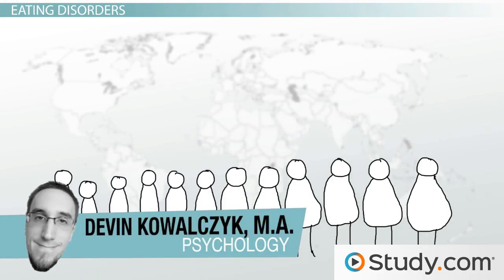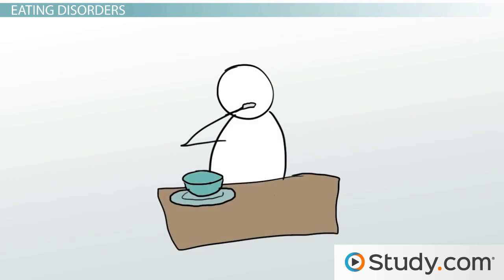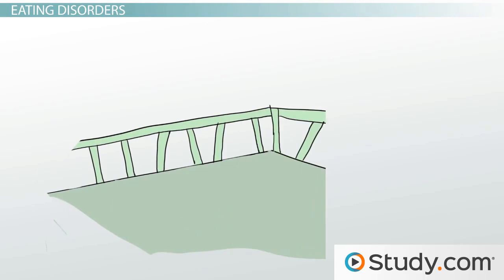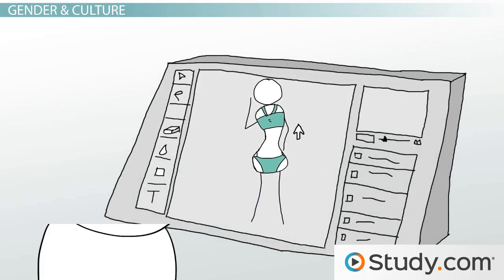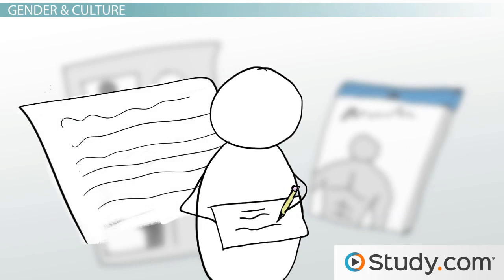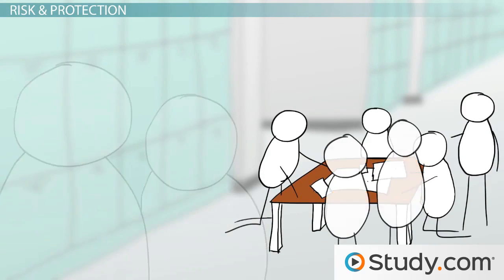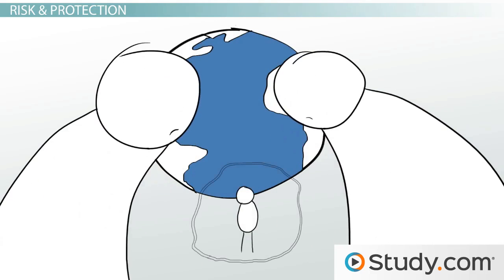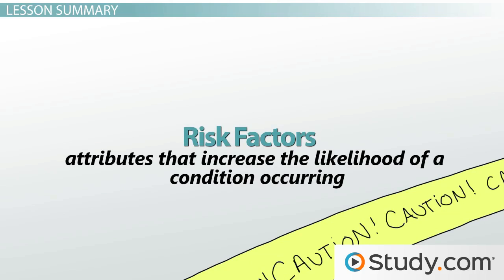What Causes Eating Disorders Risk Factors and Cultural Perspectives